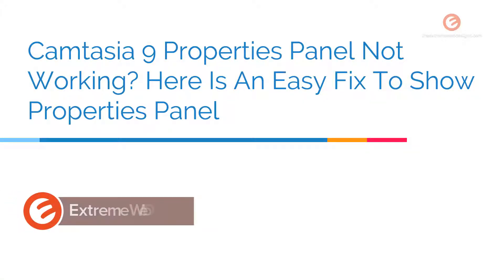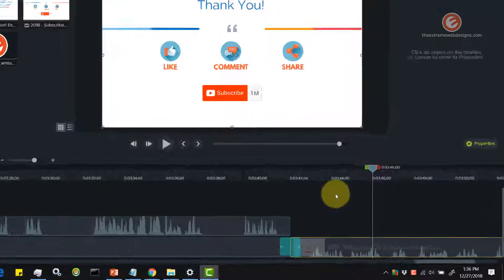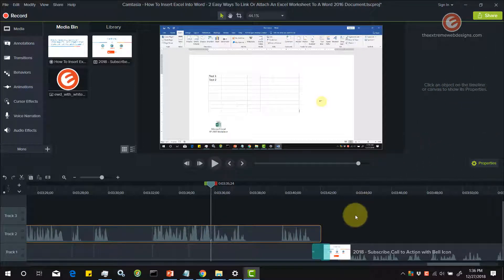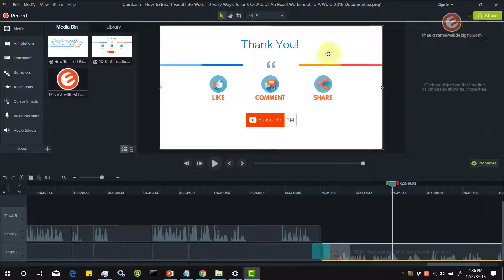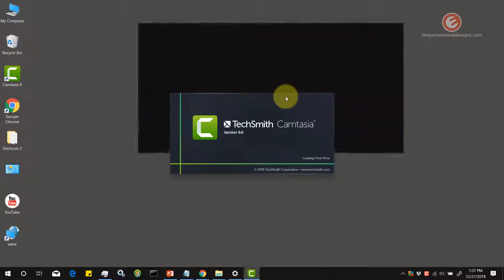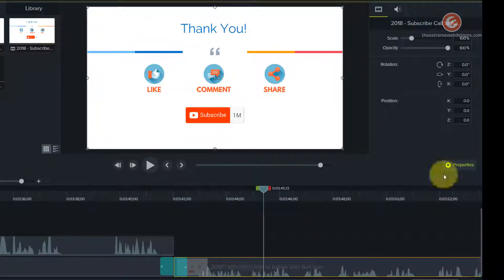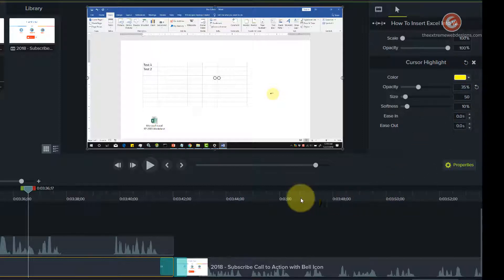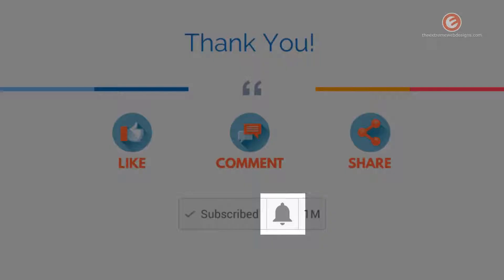Camtasia 9 Properties Panel Not Working? Easily Show Properties Panel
Is the Camtasia 9 Properties panel not working? Here is an easy fix to show the properties panel in Camtasia 9 so that you can start working with the properties of any object or an element once again.